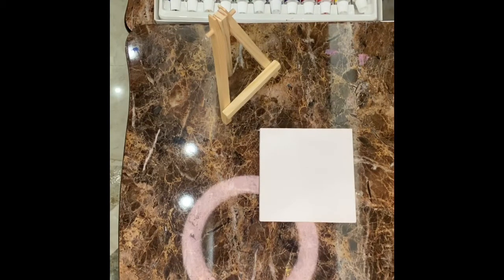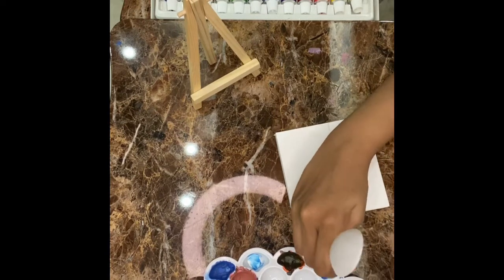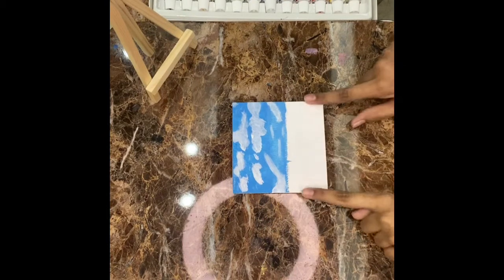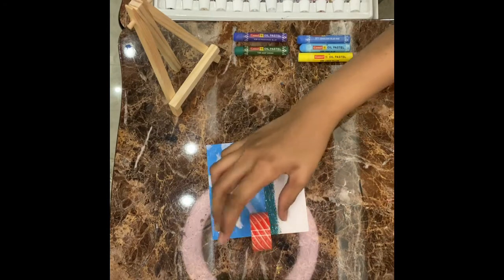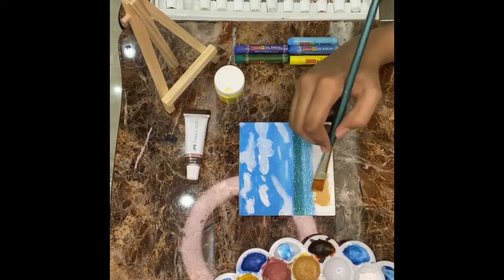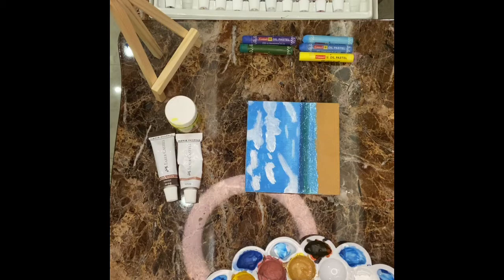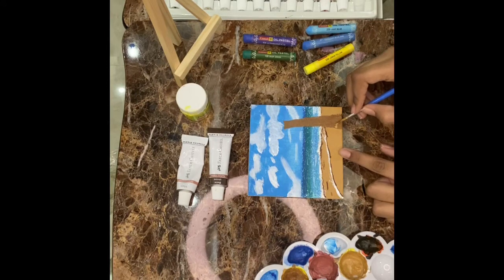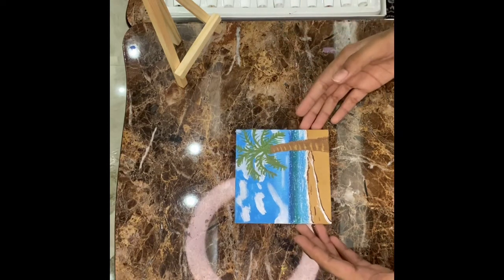Tropical Paradises Painting | Mini Canvas